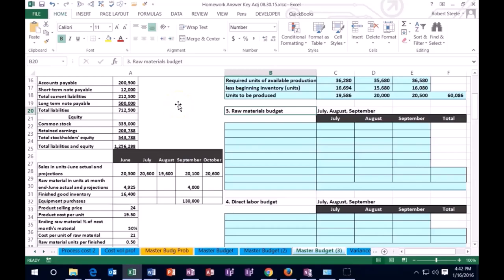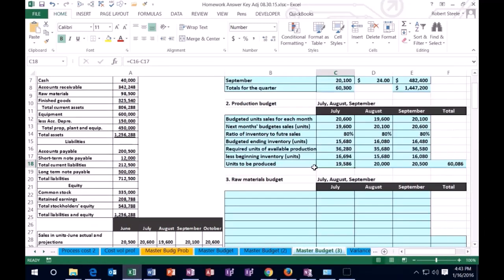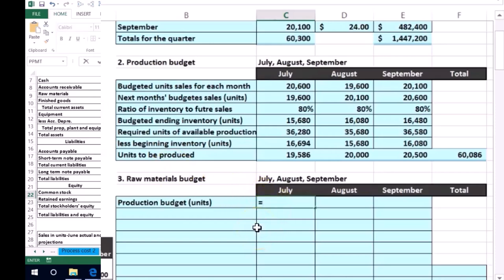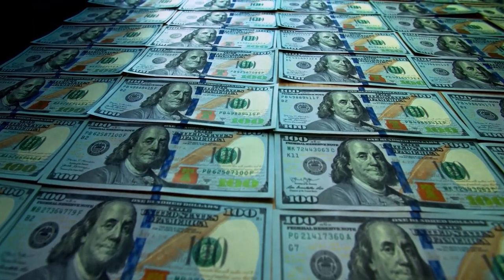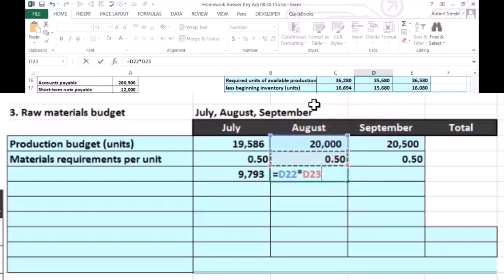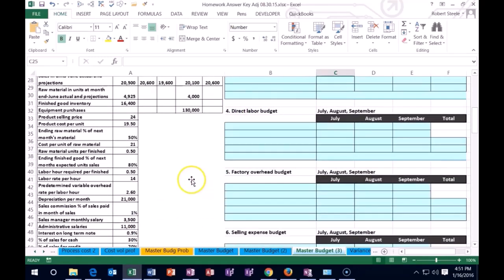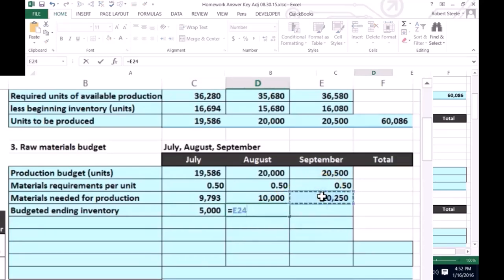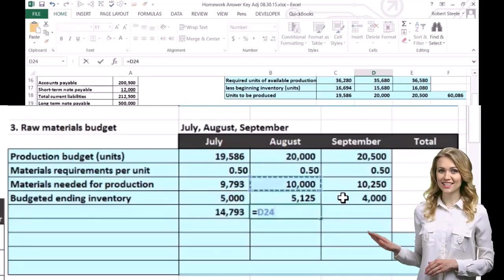Master budget Part 1 raw materials budget part 2